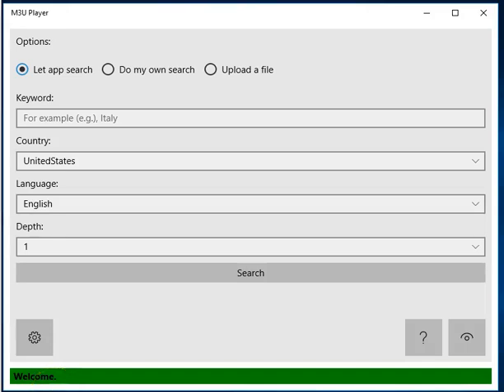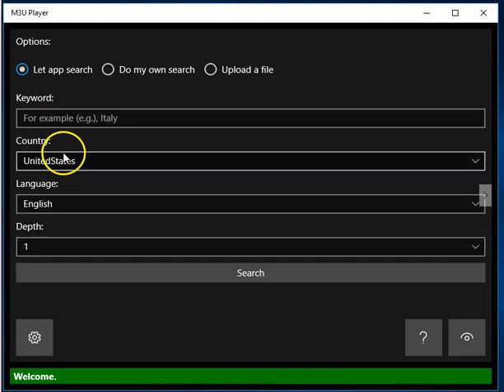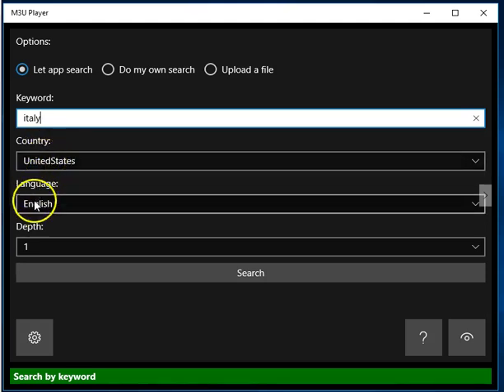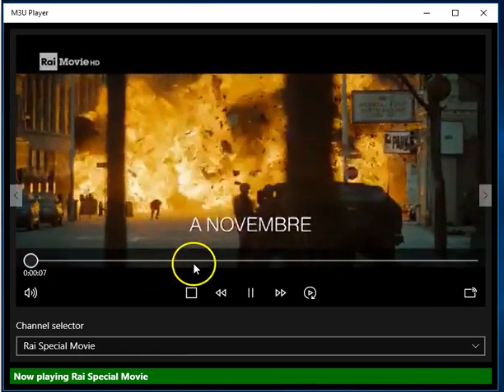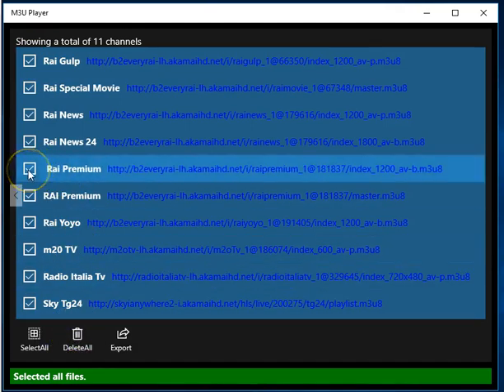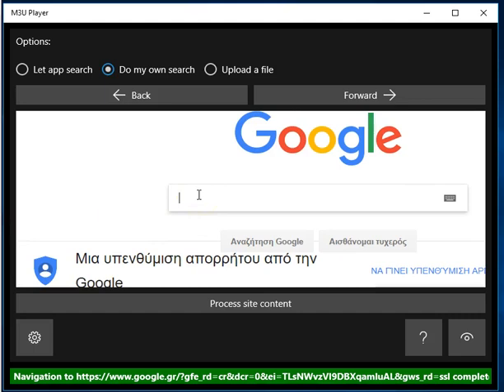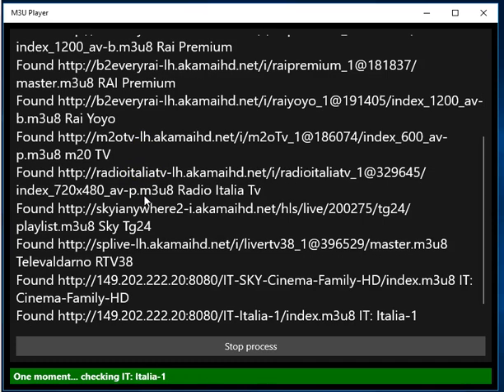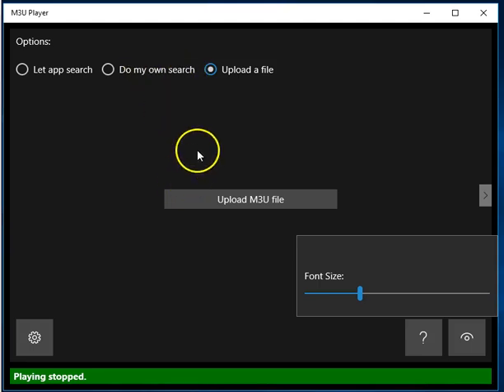M3U8 Format Video Player - How to Play an M3U File on Windows 10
M3U Player for Windows 10 is and M3U8 Format Video Player that lets you watch Internet TV from around the world easily and for free.

It does this by accepting M3U playlist files that it processes and converts into selectable TV channels that you can watch on demand. The M3U8 Format Video Player is fast.

The M3U playlist files are found from searches based on keywords. The M3U8 Format Video Player offers three options for how to play an M3U file. Online and offline.

Option 1: Let app search

This is the easiest method that also generates the most TV channels. Simply enter a keyword and give M3U Player a few minutes until it finds M3U playlists that match the keyword. Example keywords include "Movies", "Sports", "UFC", "Comedy", "Italy", "Dubai", "Nature", "Business", "Finance" or any topic that interests you.

The search can be configured through selecting Country, Language and Depth. Depth ranges from 1 to 5 and it refers to the extent of the search. If a Level 1 search does not yield enough results, do a Level 2 search and so on. Be aware that even a Level 1 search can take considerable time to reach completion, since thousands of URLs are processed and tested for validity.

Option 2: Do my own search

Wait for Google to load and type into the search engine with or without the double quotes "m3u8 extinf ext3mu", followed by your keyword. Click Enter on your keyboard and click on a search result of interest. Then click the Process Site Content button so that M3U Player can access the web page's information.

Option 3: How to Play an M3U File

This applies if you have a text file with m3u8 links. Click the Upload M3U File button and select the file from its location so that the M3U8 Format Video Player can process its contents.

Once the process runs to completion, no matter which of the above three methods you chose, the Player Screen appears and autoplays the first television channel in the Channel Selector. The Channel Selector is a dropdown menu that lets you select one of the generated channels.

The M3U8 Format Video Player lets you Play, Pause, Rewind, Fast forward, Stop and Show Playback Rate list from where the rate can be slowed down or sped up.

Clicking the Next button leads to the Channels Management screen where the TV channels can be selected, deleted or edited. To edit a channel, simply select it and right click if you are using a mouse or hold down on it if you are on a touch screen. These actions will display a window that allows you to edit the name of the channel.

The television channel information can be exported into a textfile in M3U playlist format, using the Export button to the right of the DeleteAll button. How to Play an M3U File.

M3U Player, best M3U8 Format Video Player for Windows 10, saves all TV channel information in a local database before it goes to sleep. The app has been greatly improved in both design and performance from its former version. Please rate and review M3U Player - Best M3U8 Format Video Player for Windows 10!